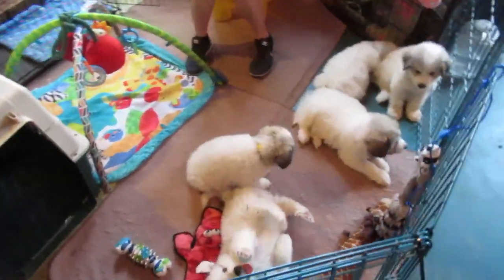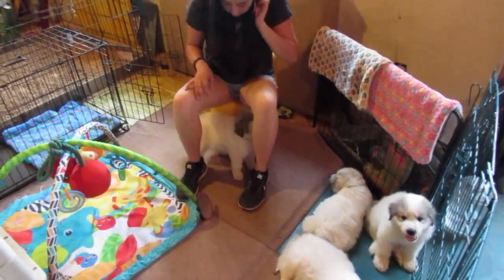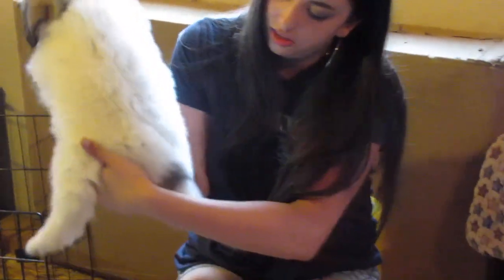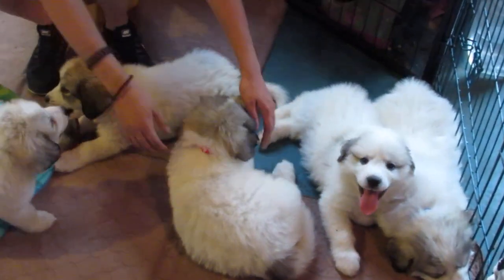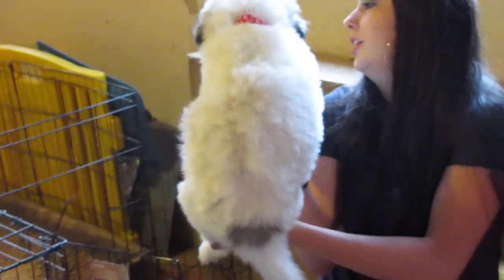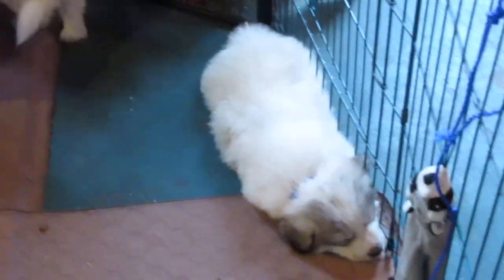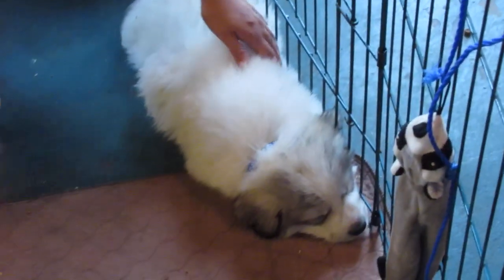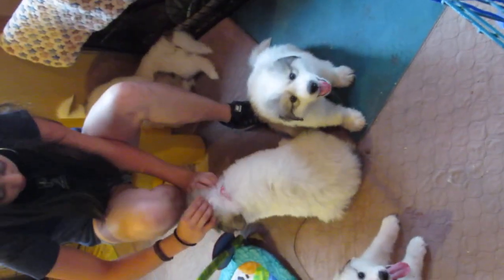Prospect Pyrenees 6wk Great Pyrenees AKC Champion Lines pups PART 1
G litter part one Franklin, Patriot, Faith, Pyro, and liberty